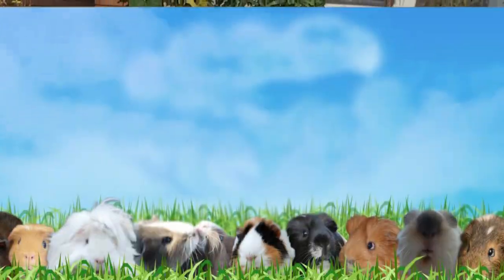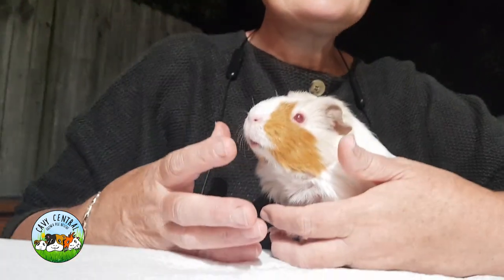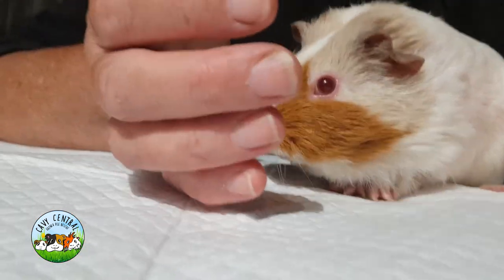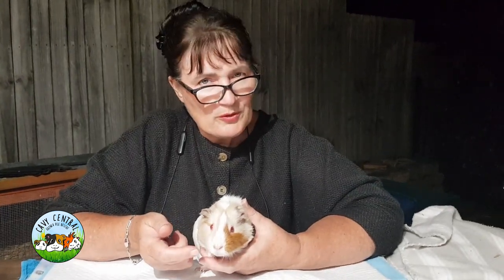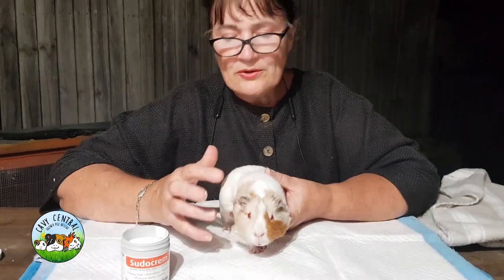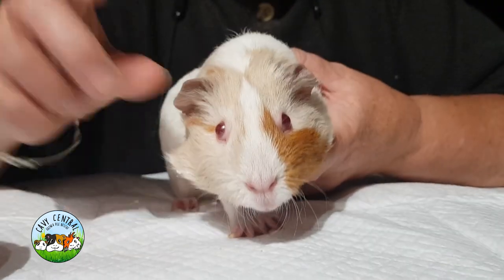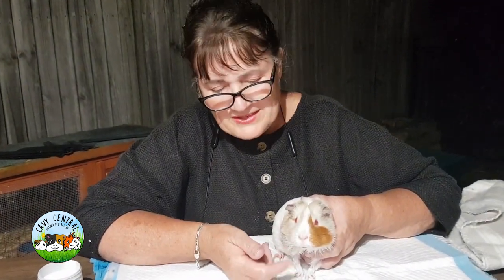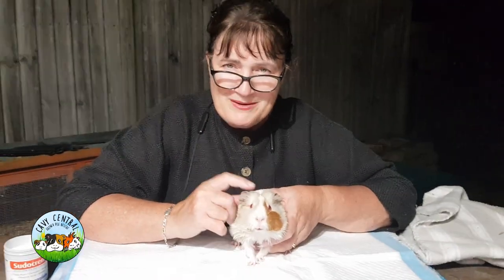Guinea pig chin fold and use of barrier cream at Cavy Central Guinea Pig Rescue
Do you know why you need a barrier cream and when to use this? Check out the gorgeous Ruby to learn why with Lyn from Cavy Central Guinea Pig rescue.